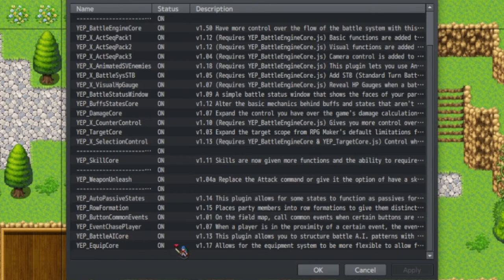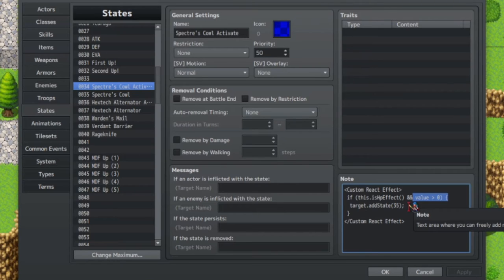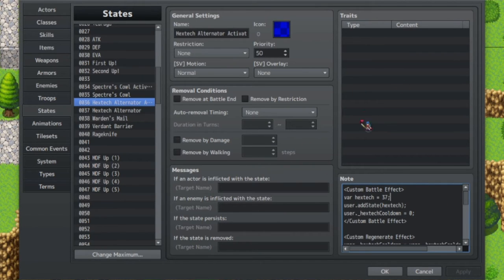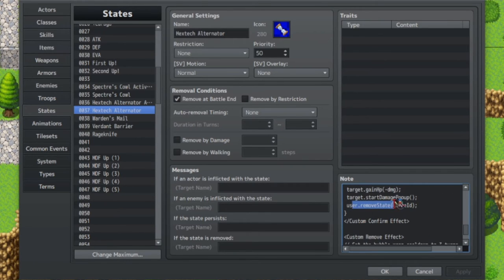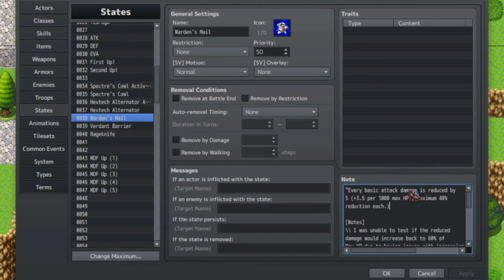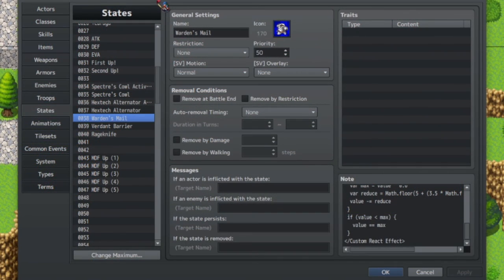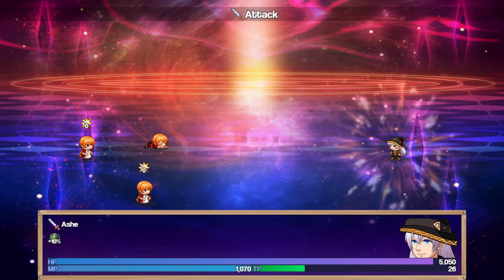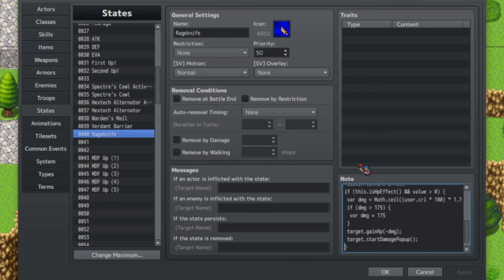RPG Maker Tutorial: League of Legends' Epic Items (Rageknife, Spectre's Cowl, etc.)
League of Legends has a variety of interesting items with different purposes to help counter certain situations. In this tutorial, we'll be covering some Epic Items in League of Legends.
✱Tags✱
✱Plugins/Tips & Tricks✱
Yanfly Plugins
- Battle Engine Core
- Auto Passive States
- Buff&States Core

Yanfly Tips & Tricks
- Bubble Wrap
- Thorn Bind Hostage
- Chaos Bolt
- Annie's Disintegrate
✱Helpful Timestamps✱
[0:00] 1) Intro of Video
[1:21] 2) Plugins + Tips & Tricks
[3:26] 3) Spectre's Cowl
[6:46] 4) Spectre's Cowl (Demonstration)
[7:45] 5) Hextech Alternator
[15:20] 6) Hextech Alternator (Demonstration)
[16:12] 7) Warden's Mail
[19:24] 8) Warden's Mail (Demonstration)
[20:46] 9) Verdant Barrier
[23:50] 10) Verdant Barrier (Demonstration)
[25:13] 11) Rageknife
[28:08] 12) Rageknife (Demonstration)
[29:22] 13) Outro of Video

Art:
Night Sky Patrol of Tomorrow (Asu no Yozora Shoukaihan) Illustration by M.B